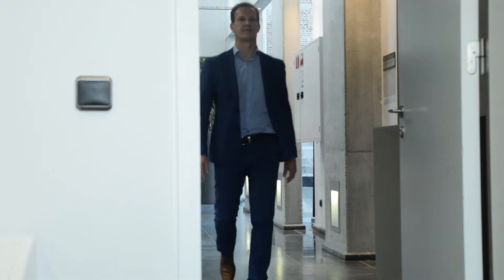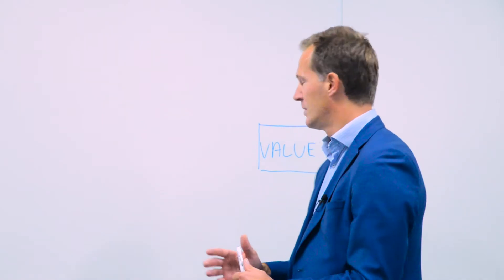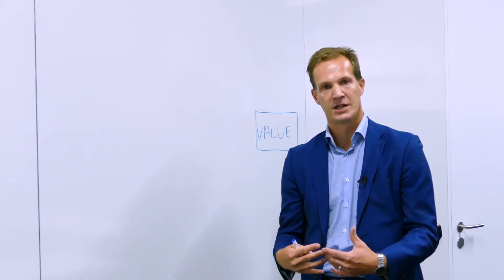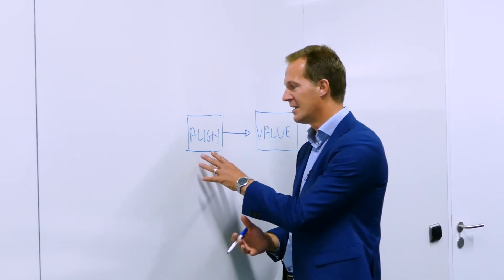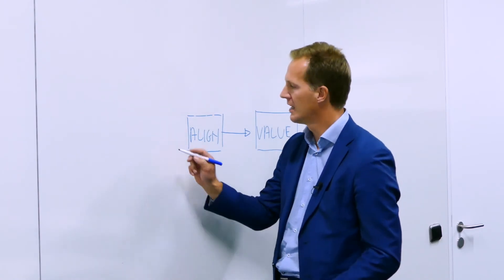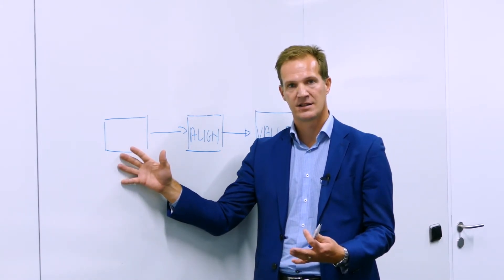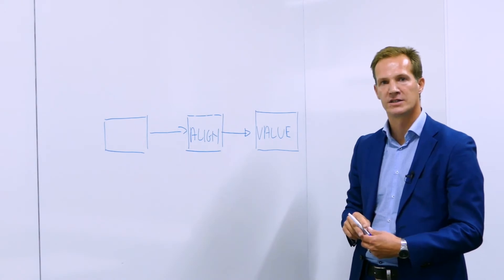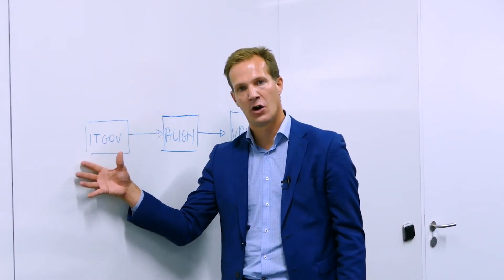Steven De Haes on Digital Transformation and IT Governance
Prof. Dr. Steven De Haes pleads for a halt to blind investments in IT and to start ensuring value creation from digital transformation.

De Haes explains how to ensure this value creation with a simple model, showing that alignment between business & IT is key. IT must support the organization’s overall goals. To get this alignment, certain organizational structures and processes are needed to make sure decisions about information technology are in line with the overall business strategy. We call these needed structures and processes IT Governance.

There is no research that shows that investing more into technology will directly create more value for the organization. Creating more alignment between business and IT however has been proven to impact the value creation positively, and the tool to do that is implementing IT Governance.